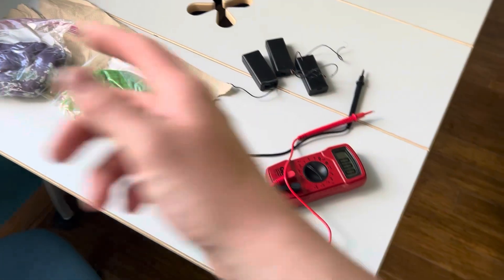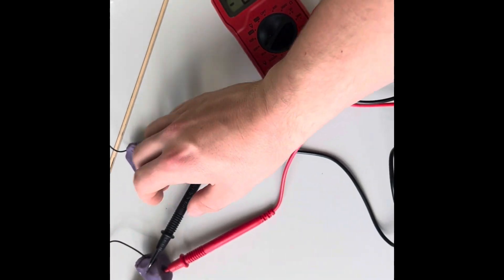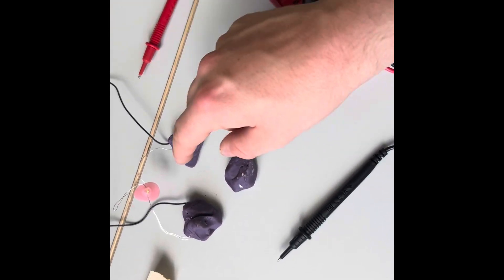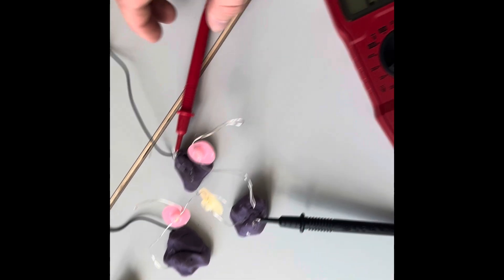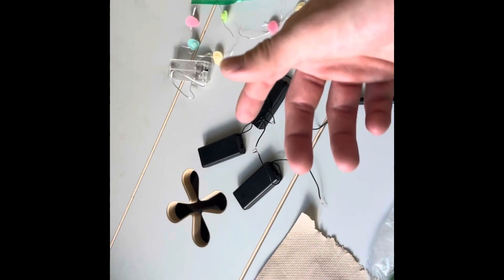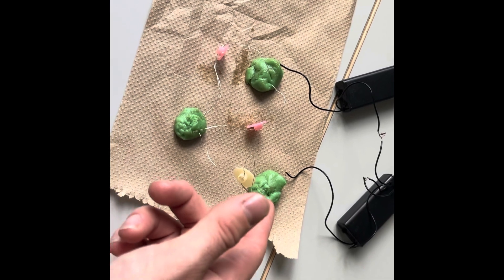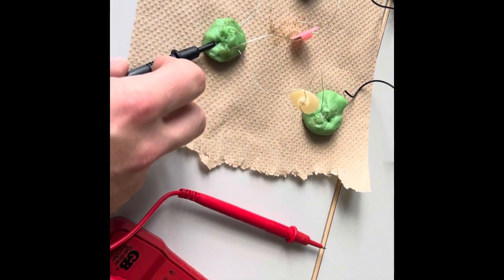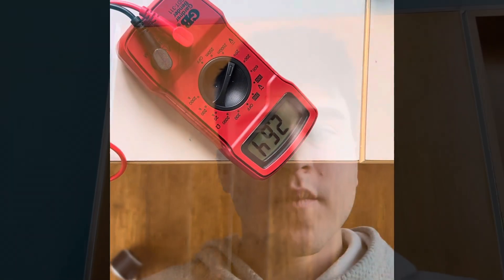Series/Parallel Combination Circuits Lab